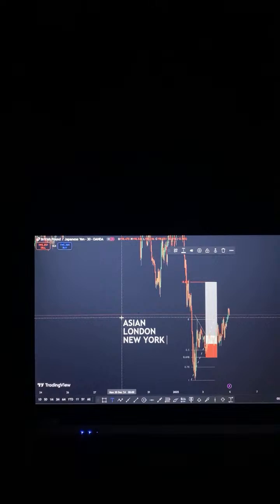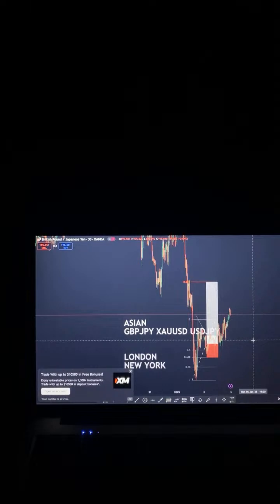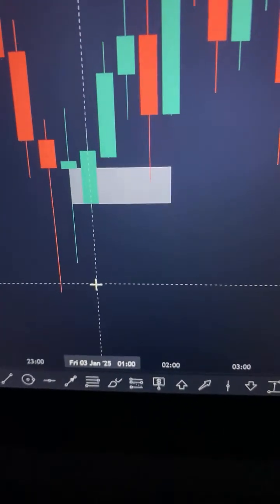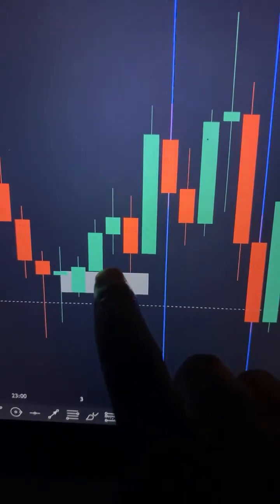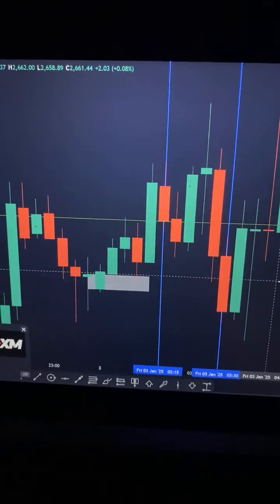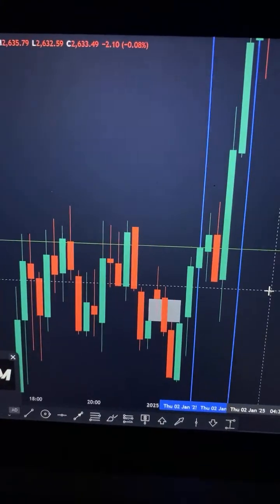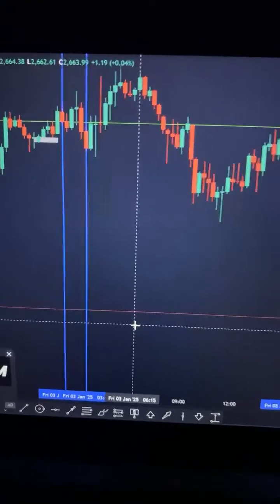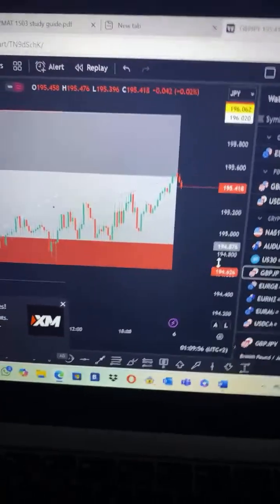Market breakdown// how to trade Gold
How to trade gold tips given